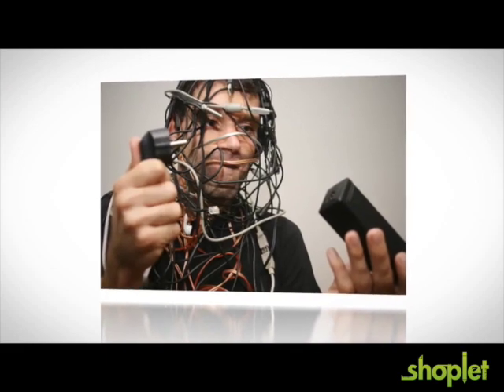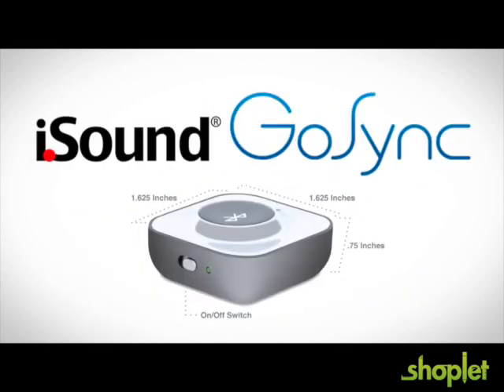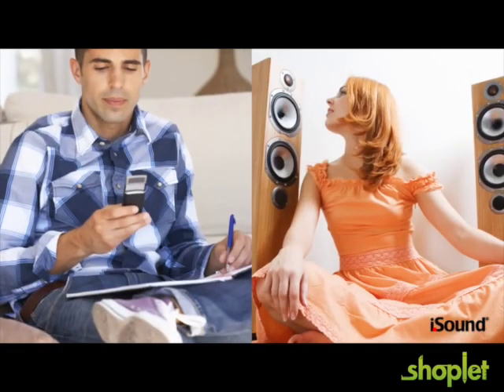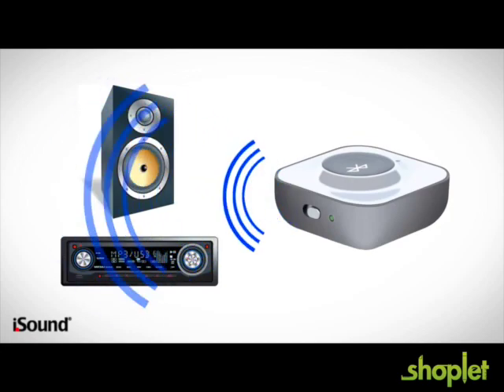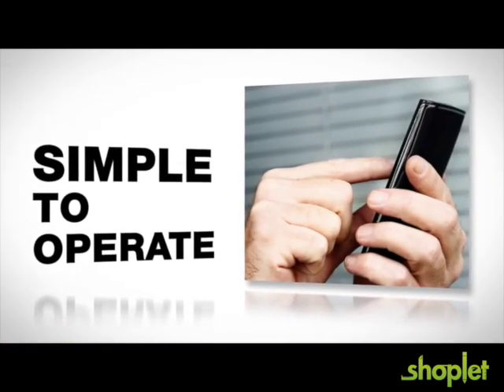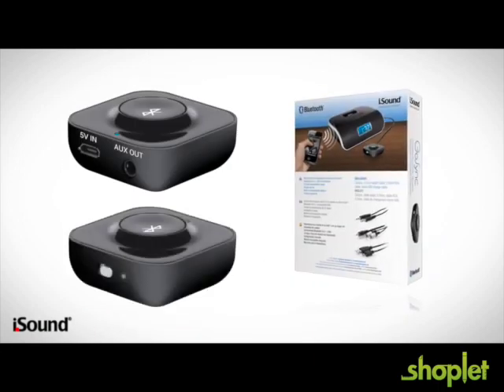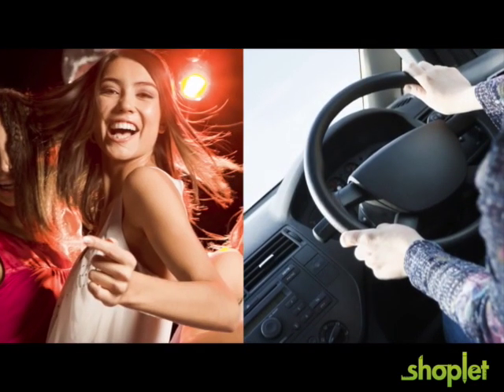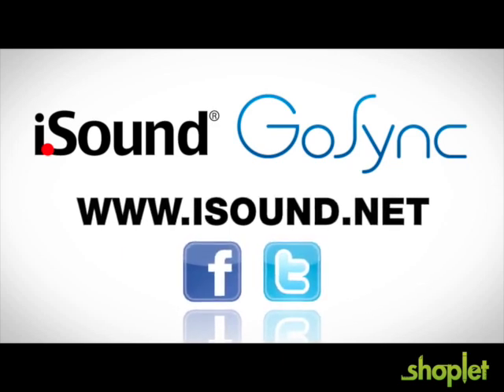ISOUND-5200 GoSync Bluetooth Receiver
The GoSync Bluetooth Receiver allows you to wirelessly broadcast your favorite music to your favorite speaker such as a home or car stereo from a Bluetooth enabled device.